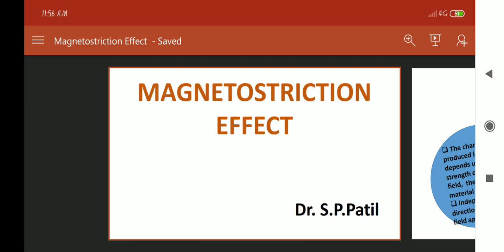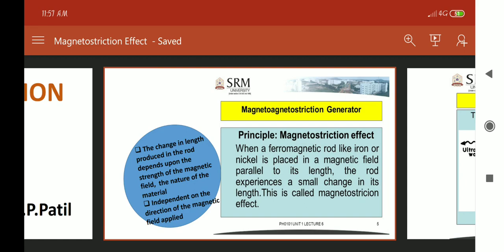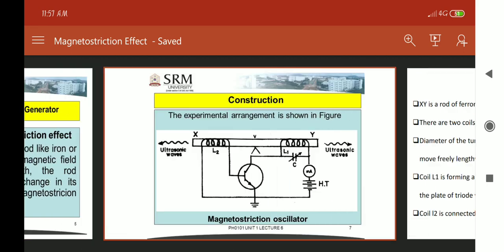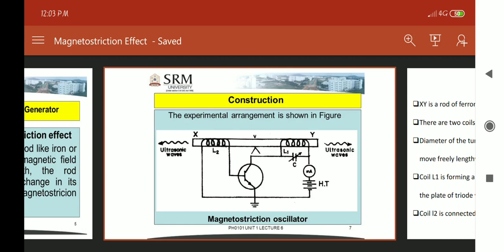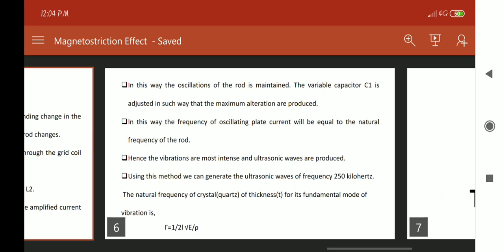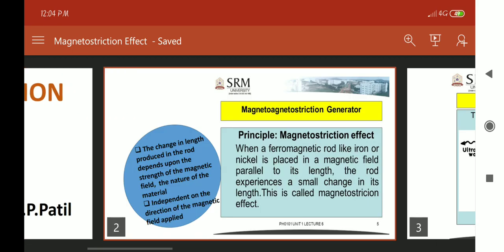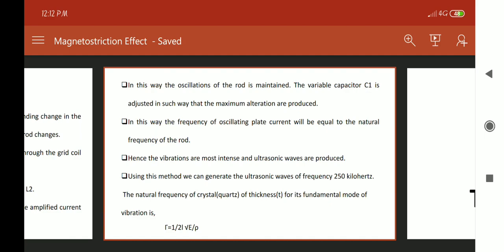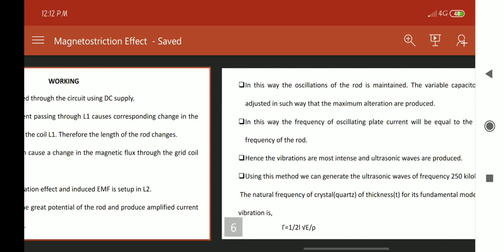Physics FE - Magnetostriction Effect